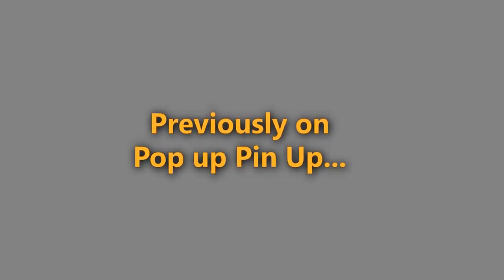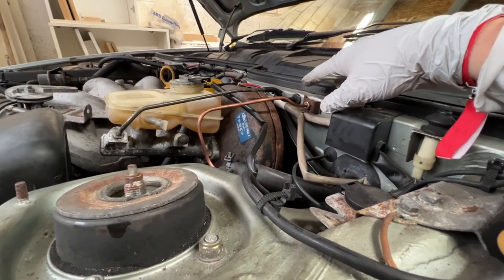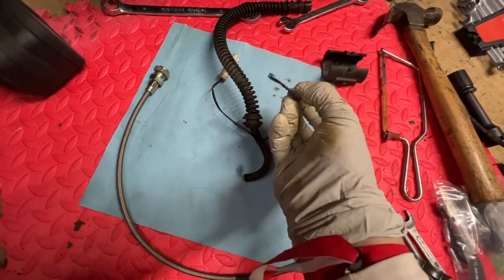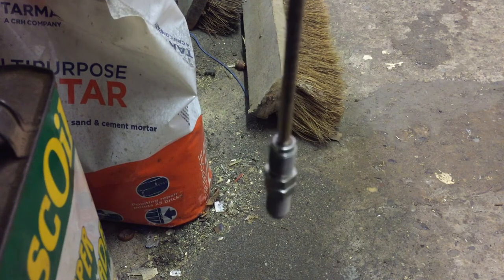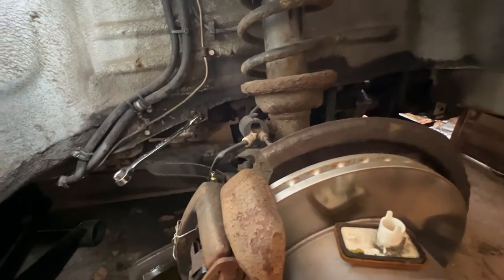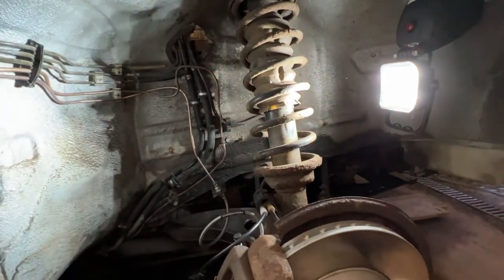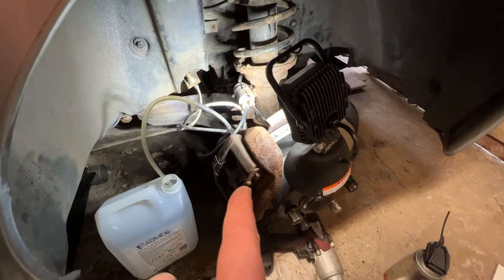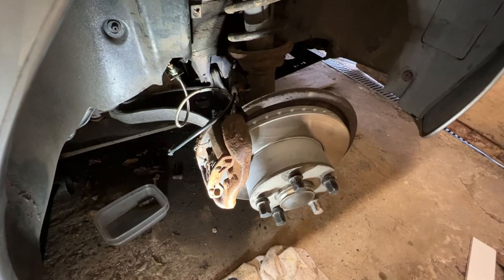Brakes brakes brakes Finishing the 944 brakes.... Pop Up Pin Up Episode 13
We're back spannering on the Porsche 944 today - The car is back from Porshce Spares UK and safe again, so its finally down to me to finish the brakes after our leaky fuel issue!

Ready to go back to the 80s?

t: @AutomotiveTales
i: @AutomotiveTales
f: @AutomotiveTales

Image Credits
t: @OneMoment.uk
i: onemoment.uk

We try to make sure all our videos have good quality subtitles so everyone can enjoy our stupidity with project cars and hear the tales from our tall tales videos.